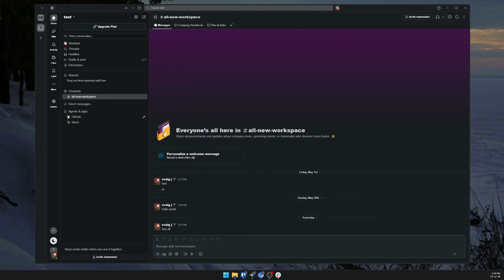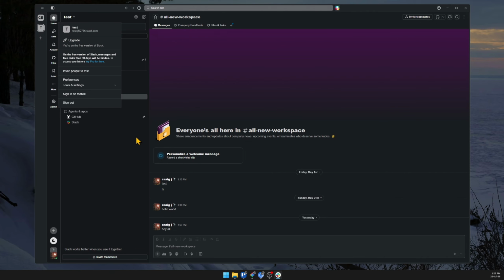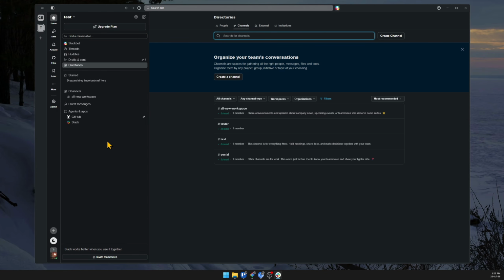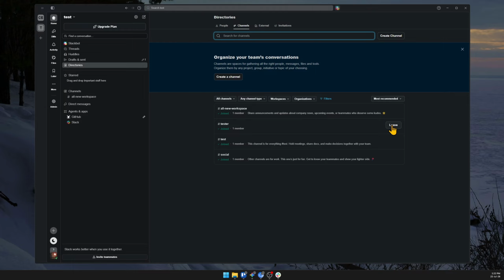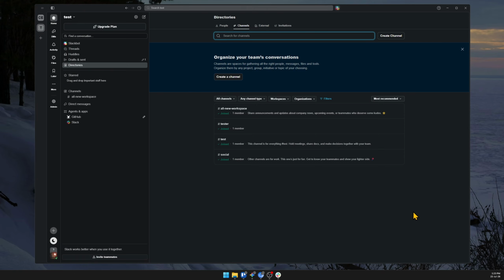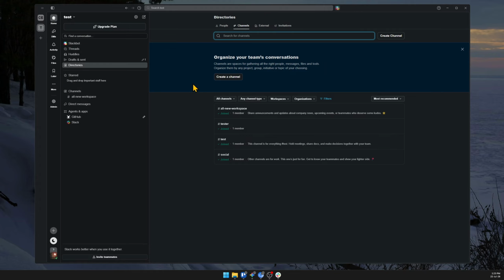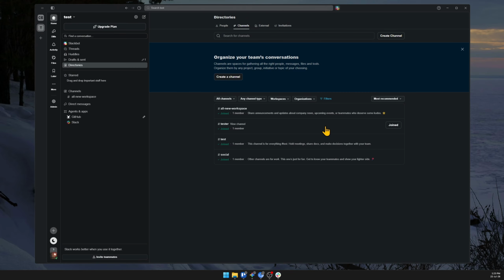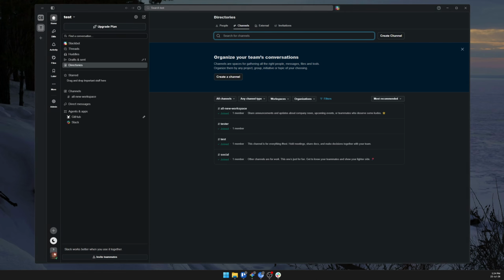How to Fix Slack Channel Not Showing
If you are looking for a video about How to Fix Slack Channel Not Showing, here it is!